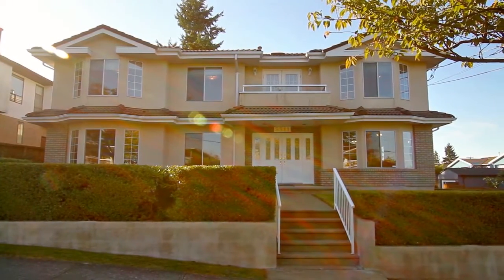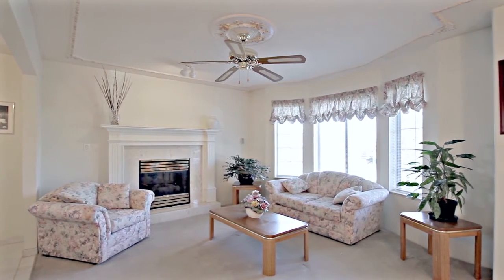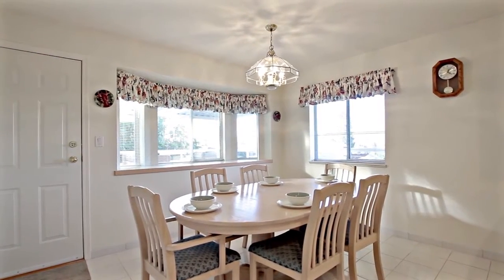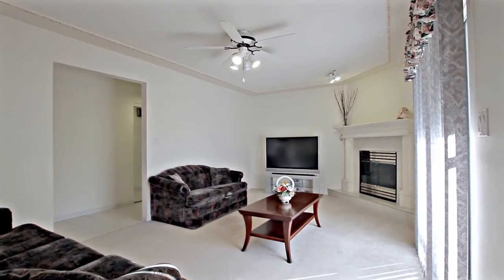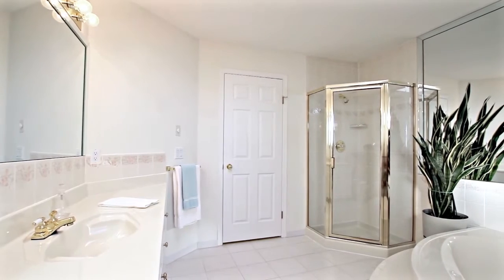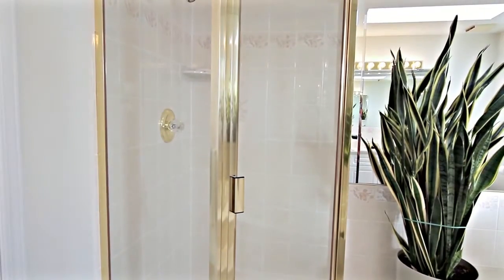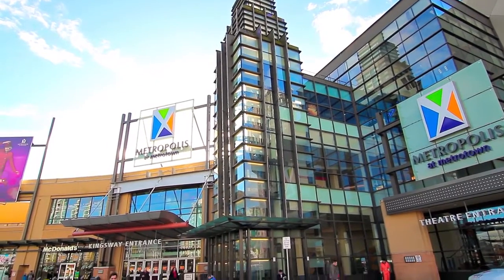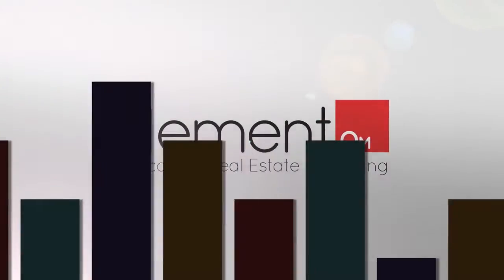5311 Chaffey Ave, Burnaby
Large 9860 sqft lot located on quiet street with beautiful views of North Shore, just 2 mins to Metrotown. Entering this 6 bedroom home you notice the family paid amazing attention to detail during the construction process of this original owner built home. Boasting a concrete tile roof, 2 x 6 construction, marble window sills & counters & in-floor radiant heat. Home features oversized rooms, ideal for a growing family. Main bath has massive oval Jacuzzi + separate shower. Spacious master bedroom with ensuite. Enjoy your evening BBQs on the 400 sqft covered deck. Huge back yard with mature fig trees, in-ground automatic sprinklers, + largest greenhouse in Burnaby! Lots of parking + lane access. Great location! Walk to Chaffey-Burke Elem.